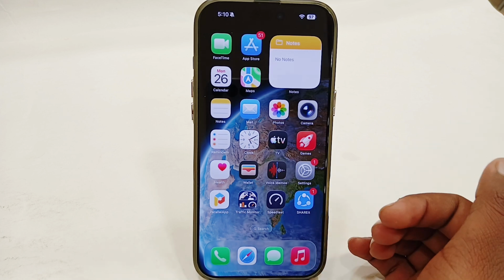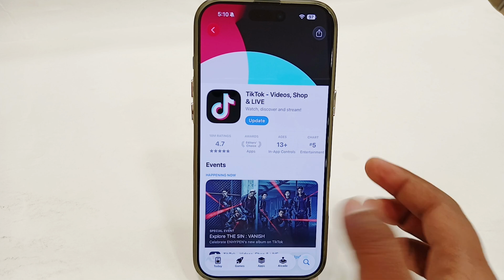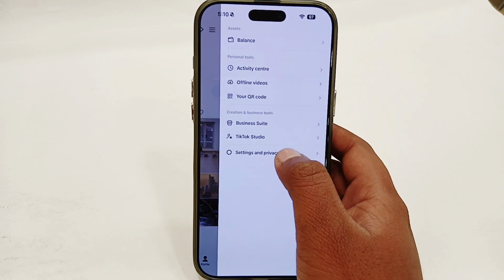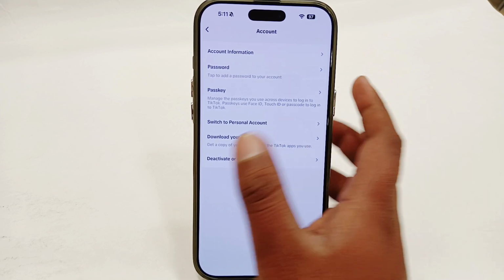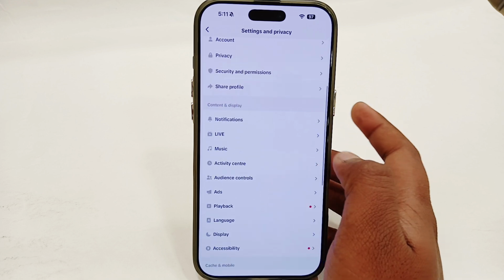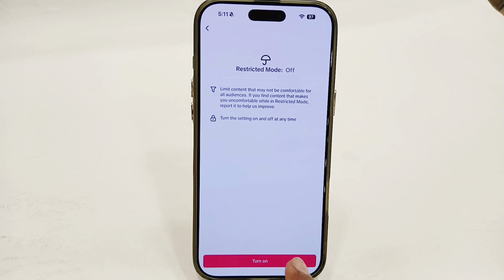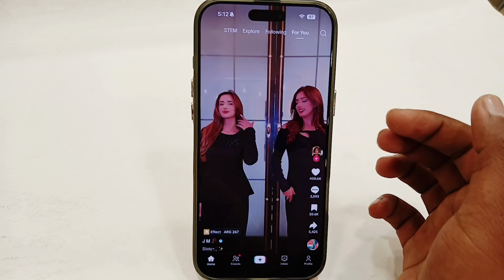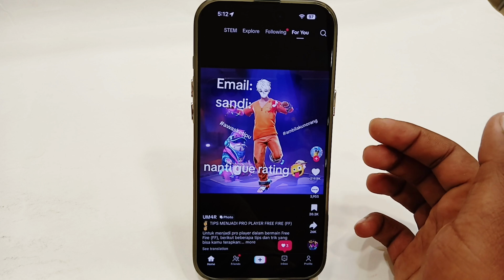How to Fix TikTok Shop Not Showing on iPhone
Title
How to Fix TikTok Shop Not Showing on iPhone (2026 Guide)

Description
Can't find the TikTok Shop icon on your iPhone 17 or 16? In January 2026, with iOS 26.2, the TikTok Shop tab frequently disappears due to new regional restrictions, age-verification requirements, or a common "Location Handshake" bug. This updated tutorial covers the definitive fixes for 2026, including the "Familiar Location" sync, the App Store Region mismatch fix, and how to verify your account to unlock shopping features in the US, UK, and Australia.

In this video, we cover:

The Regional Availability Check: Why your Shop tab might be hidden if your iPhone’s Region settings don't match your physical location or your Apple ID country.

Age Verification (18+): How to check your Birthdate in Settings and Privacy  Account; in 2026, TikTok has automated blocks for users under 18 that remove all Shop access.

Clearing the "Shop Cache": A step-by-step on using Settings and Privacy  Free up space to clear corrupted 2026 e-commerce data without losing your drafts.

The "Familiar Location" Bug: How the new iOS 26.2 security settings can block TikTok's access to your location, causing the Shop to think you are in an unsupported country.

Offloading & Reinstalling: The iPhone 17 specific fix—how to "Offload" the app in System Settings to refresh the Shop’s integration with the "Liquid Glass" UI.

The VPN Conflict: Why having a VPN active in 2026 will instantly hide the Shop tab to comply with international trade laws.